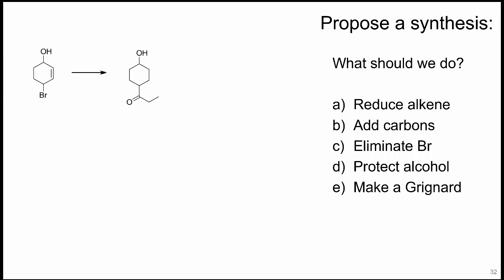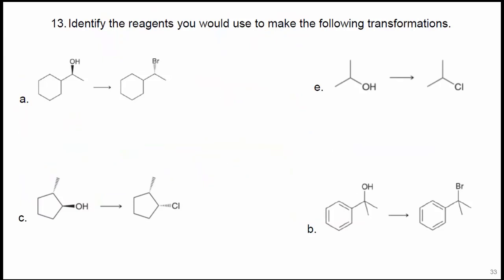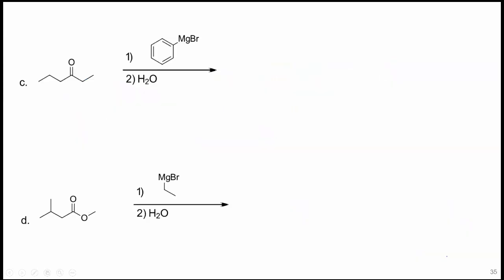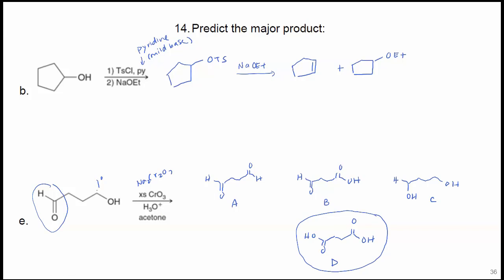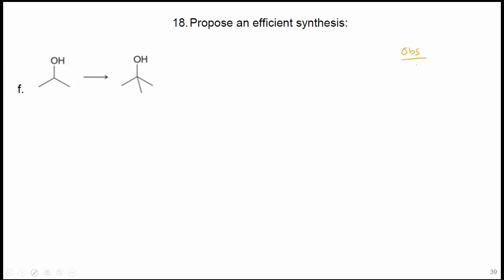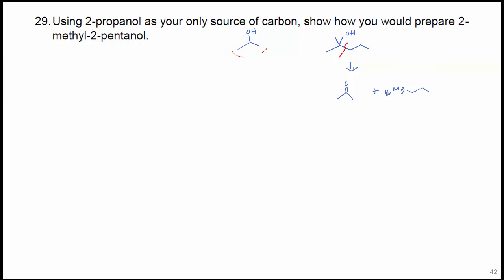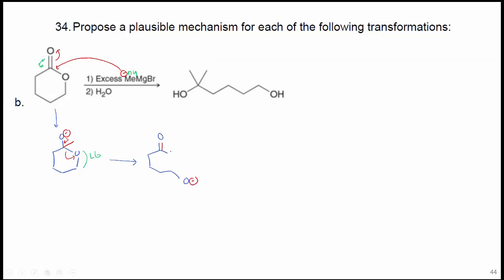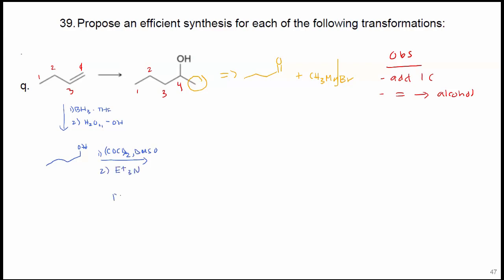Live session 06 24 2020